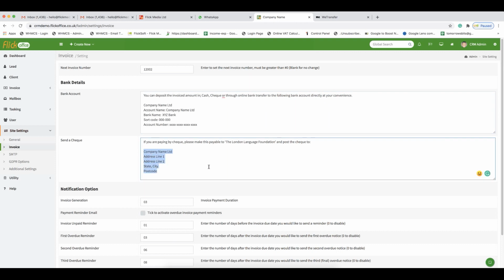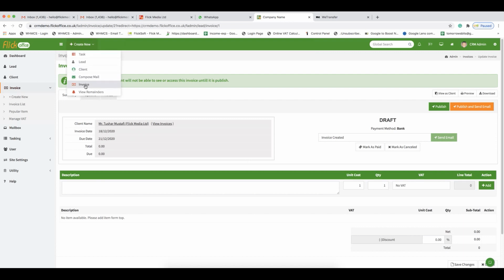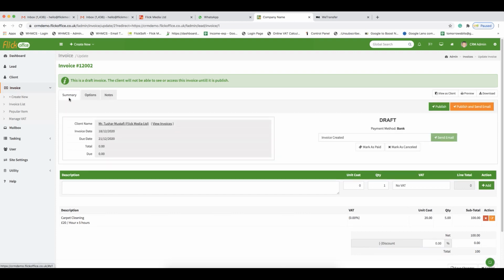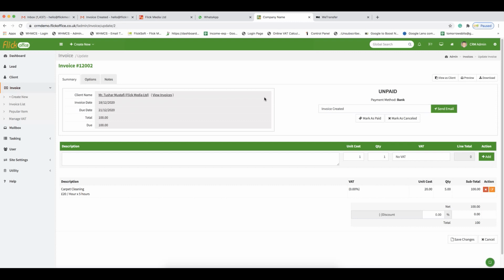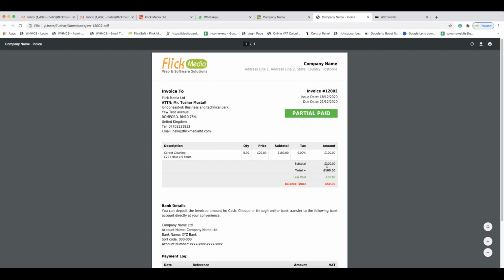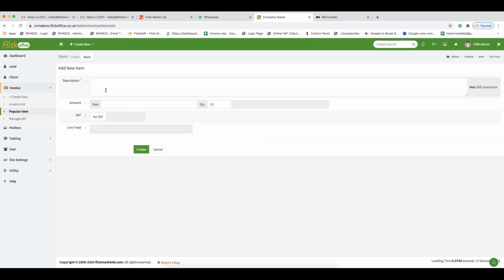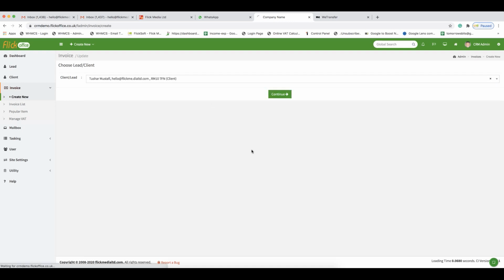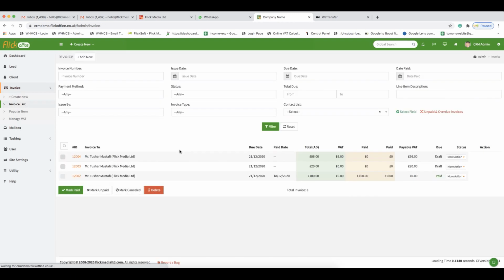How to create and manage invoice